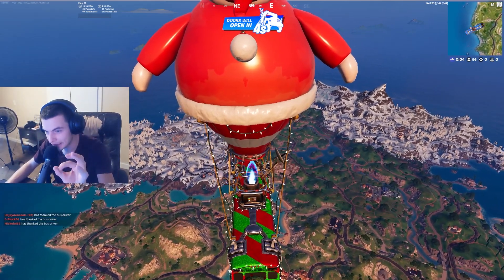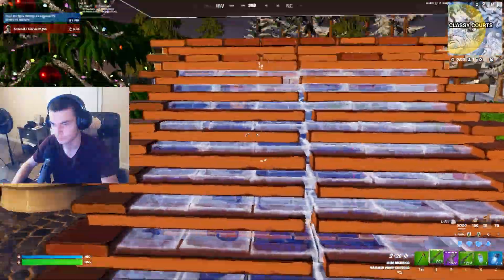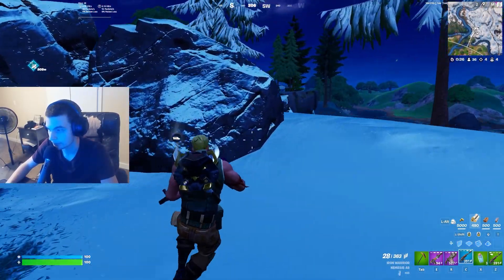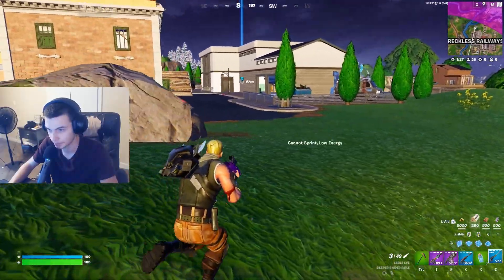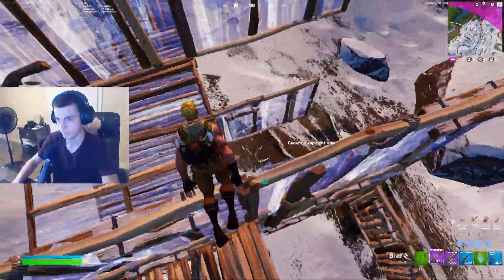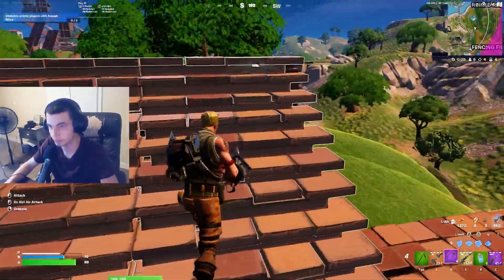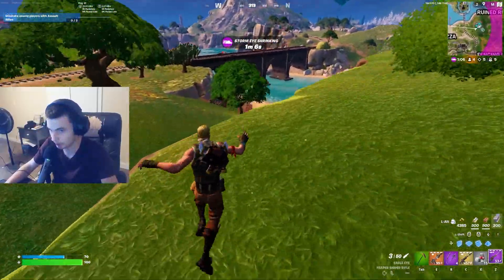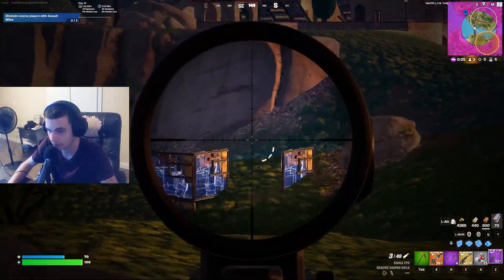Do THIS to MASTER BUILDING!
🌟 Socials 🌟